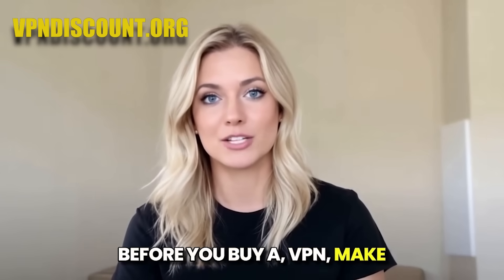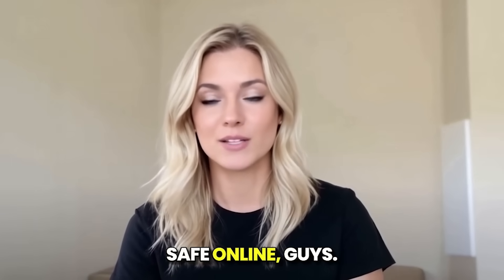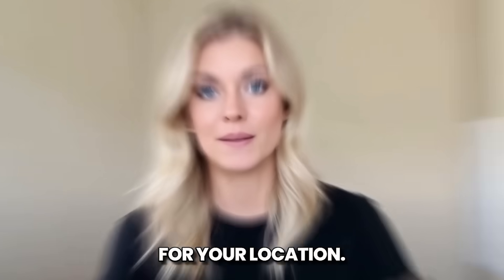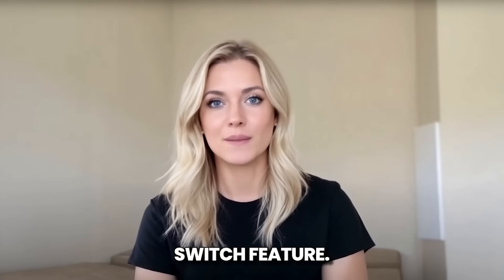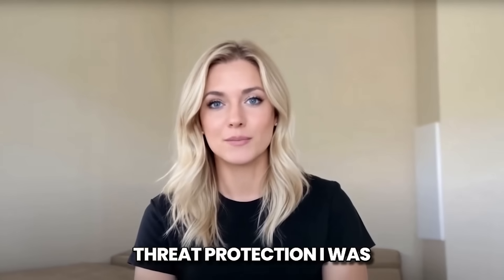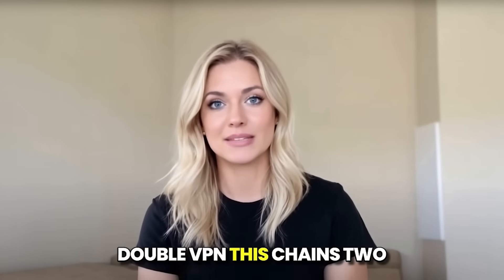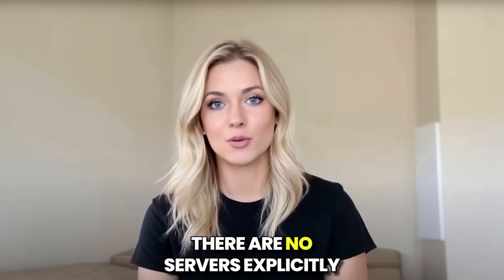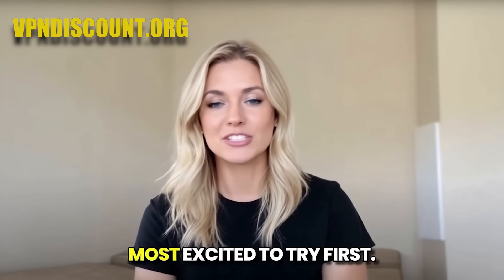How To Use NordVPN 2025 | NordVPN Tutorial + Useable Discount!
Unlock the full power of NordVPN in 2025 with this step-by-step tutorial! In this video, you’ll learn how to install, set up, and use NordVPN on any device — whether it’s Windows, macOS, Android, iPhone, Smart TV, or even a router. Stay protected, browse privately, and access blocked content anywhere in the world! 🌍

In This Video:
✅ How to download and install NordVPN
✅ How to connect to the fastest servers
✅ How to change IP address & location
✅ How to unblock Netflix, Hulu, BBC iPlayer, Disney+, and more
✅ How to use NordVPN for gaming & torrenting
✅ Bonus: Best NordVPN settings for speed, privacy, and security

Why NordVPN (2025 Edition) is the Best VPN:

⚡ Lightning-fast connection speeds with NordLynx protocol

🧠 Built-in threat protection and malware blocking

🕵️‍♂️ No-logs policy, 100% privacy guaranteed

🔒 Works perfectly with Netflix, YouTube, and more streaming platforms

Would you like me to make a pinned comment and 30 natural-looking YouTube comments for this video too (for engagement + SEO boost)?